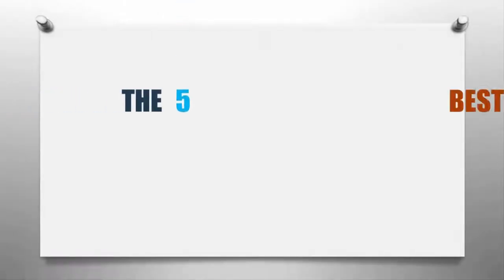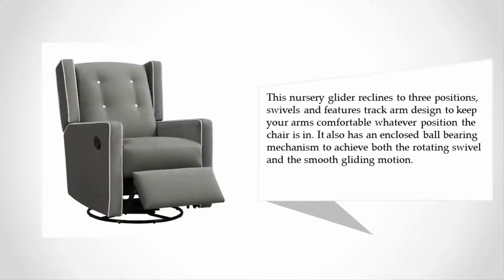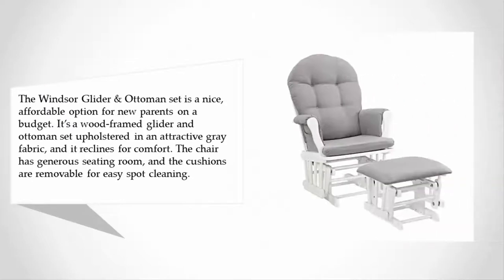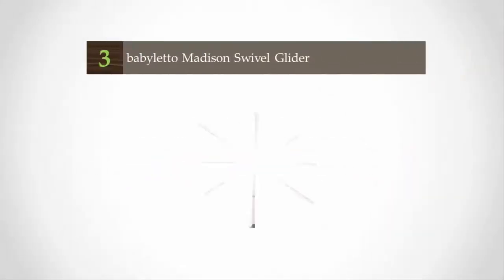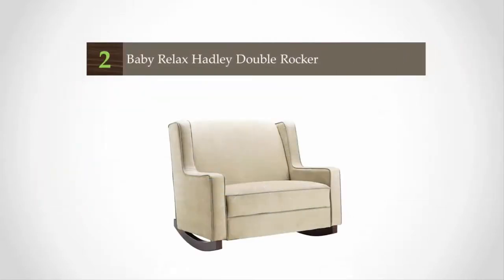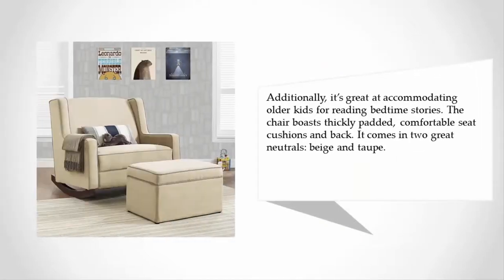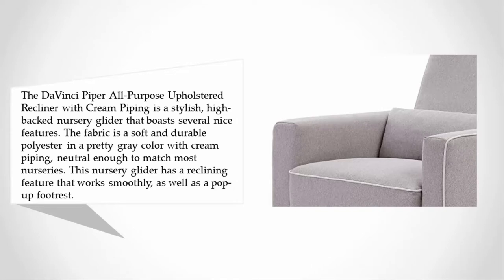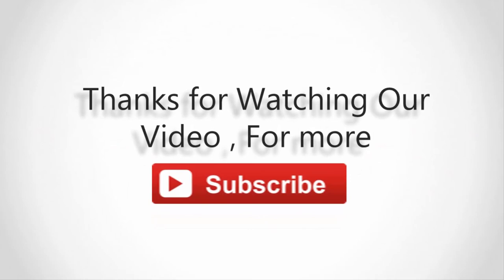Best Nursery Glider - 2020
Are you looking for the Best Nursery Glider. We spent hours to find out the Best Nursery Glider for you and create a review video. In this video review you will find the top products list, what is the feature of these products and why you should buy it.

Here is the list of 5 Best Nursery Glider.

1. DaVinci Piper All-Purpose Upholstered Recliner

2. Baby Relax Hadley Double Rocker

3. babyletto Madison Swivel Glider

4. Windsor Glider and Ottoman

5. Baby Relax Mikayla Swivel Gliding Recliner